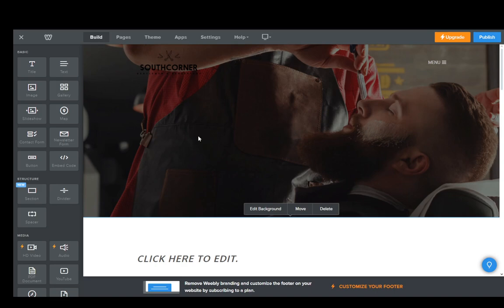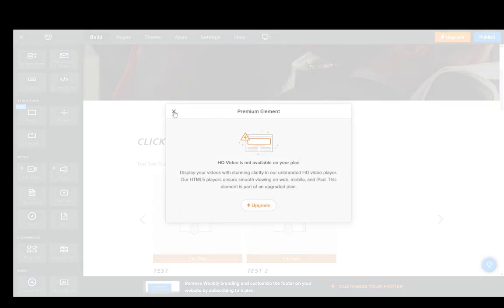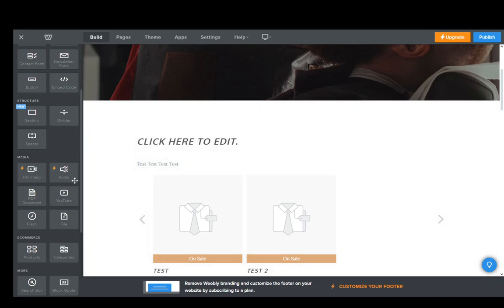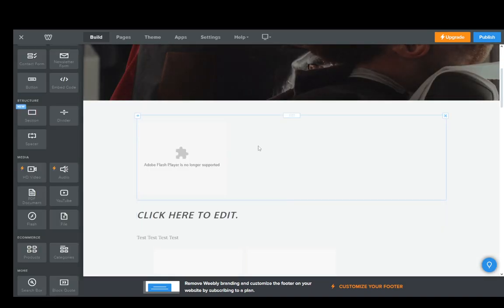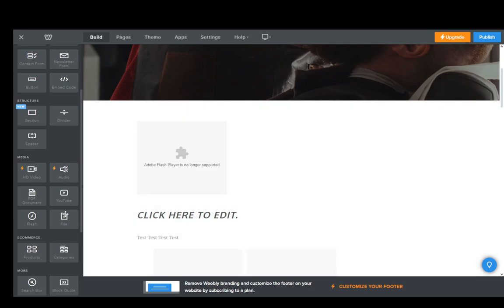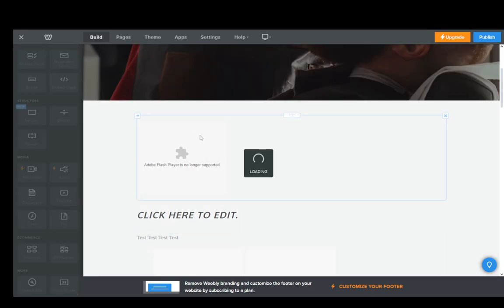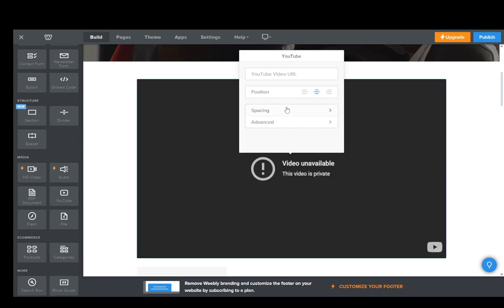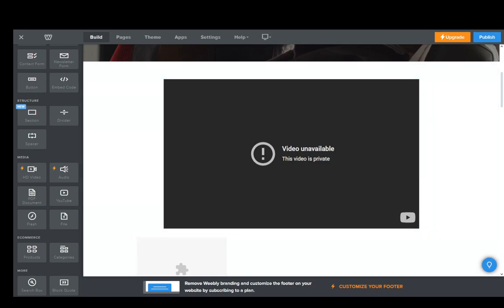How To Add Video In Weebly Tutorial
Today we talk about add video in weebly,weebly,weebly tutorial,weebly add video